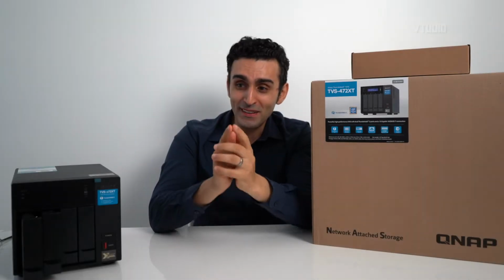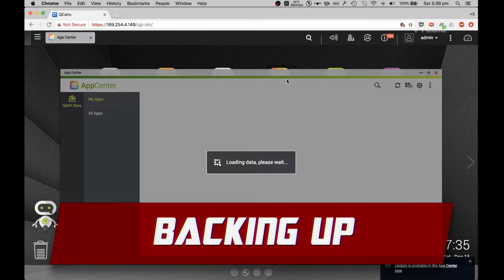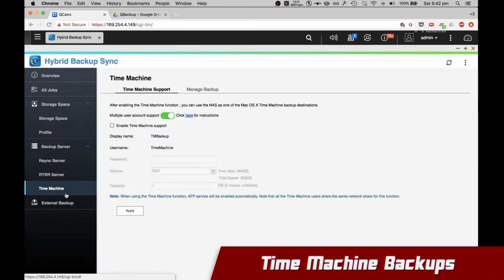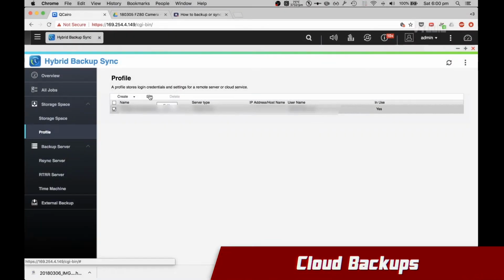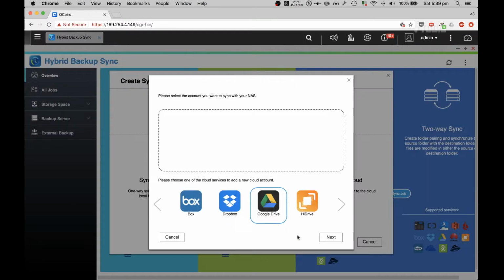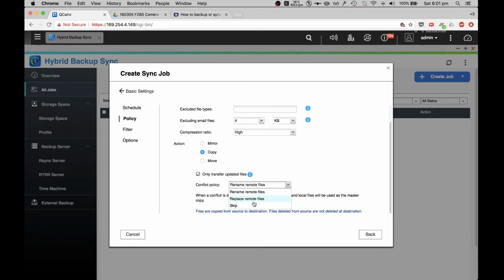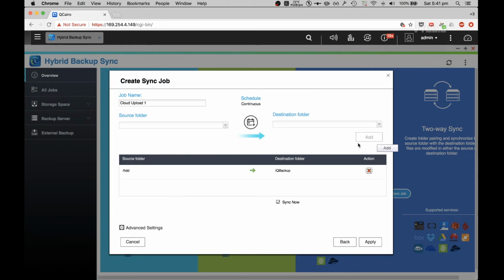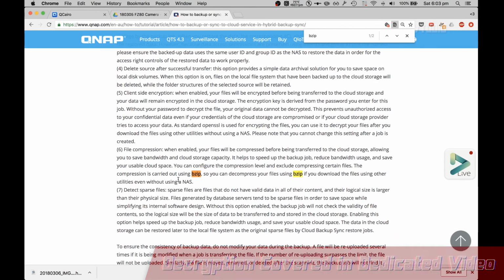Backup Your Mac to QNAP NAS Time Machine and Google Drive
In this video we guide you through QNAP's Hybrid Backup App which allows you to setup Time Machine backups for your Mac, and setup  backups of your drive to online cloud providers such as Google Drive, Glacier, Dropbox, Box and more.

SPECIAL THANKS
Thanks to QNAP for their NAS unit and for your viewing support. If you have any suggestions or would like to help us produce more videos, please